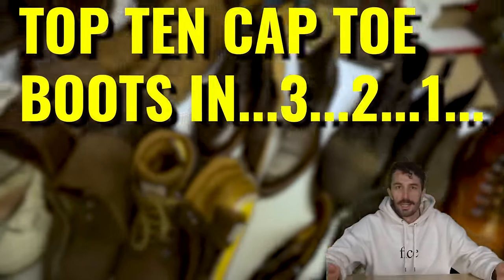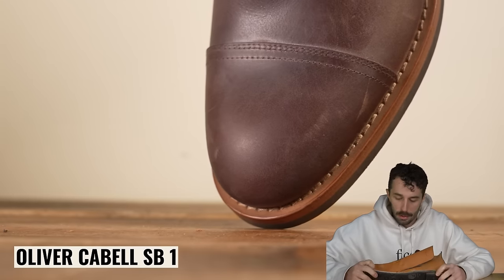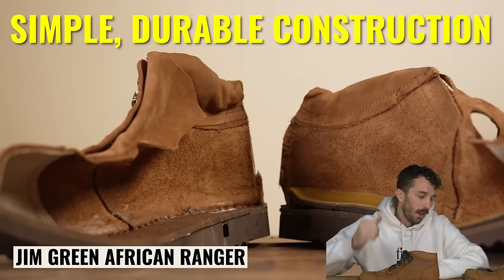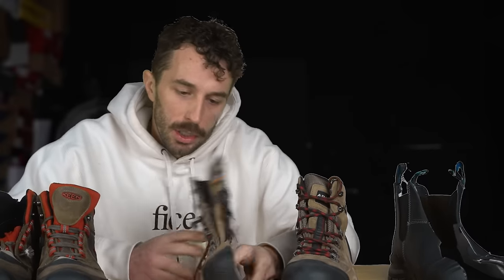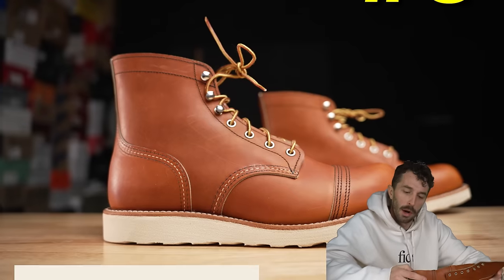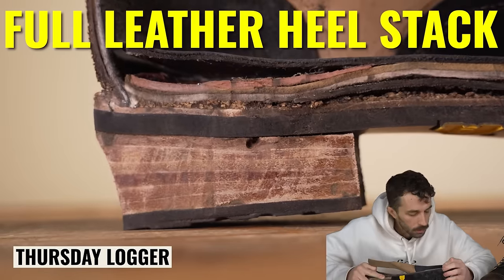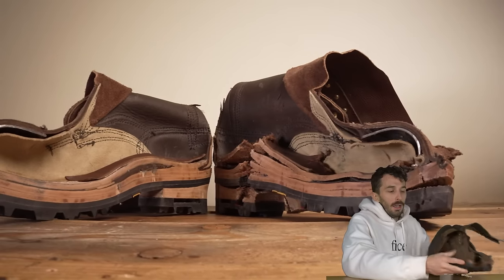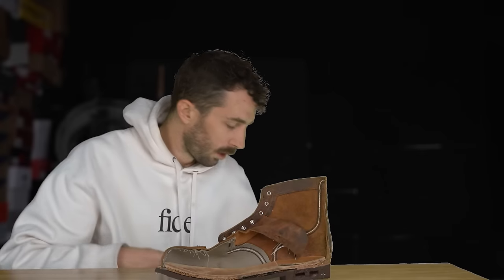(Top 10) Toe cap boots ranked Worst to Best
Order by Dec 17th to make sure it gets delivered by Christmas in the USA

BUY THESE BOOTS:
#1. Red Wing Iron Ranger
#4. Thursday Captain
#6. Jim Green African Ranger
#7. Corcoran Jump Boot
#10 Amazon Basics Boot - Not on Amazon any more :(
Honorable mention. New Balance Aime Leon Dore 650r
Honorable mention. Nike Blazer 77 Mid

TIMESTAMPS:
0:00 Intro
1:05 Number 10
2:14 Number 9
3:34 Number 8
4:37 Honorable mention
5:32 Number 7
6:49 Number 6
7:57 Number 5
9:04 Cemented construction honorable mention
11:35 Number 4
13:17 Number 3
14:49 Number 2a
15:52 Number 2b
18:03 Gothorable mention
18:34 Collab honorable mentions
20:42 Number 1
23:37 Public opinion poll